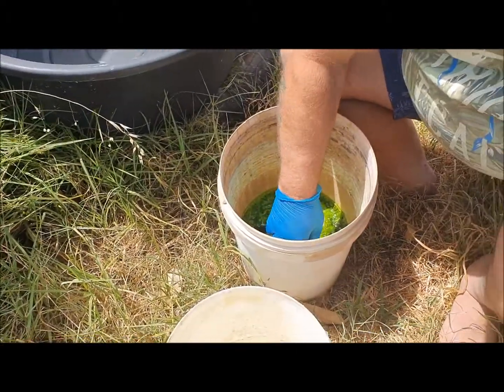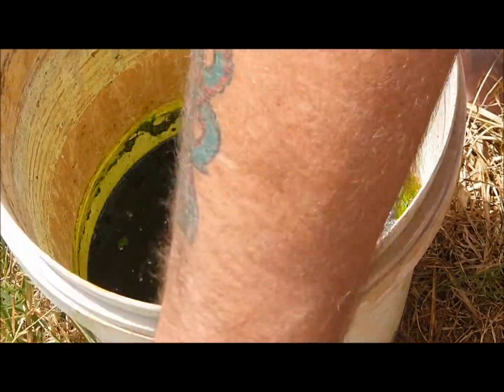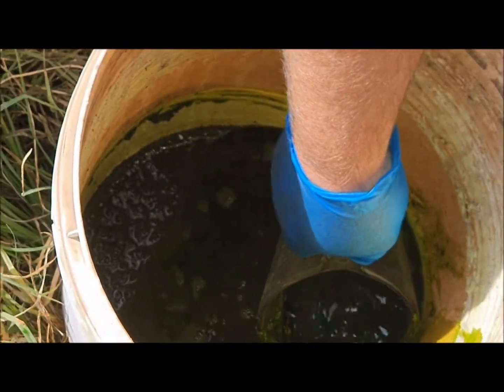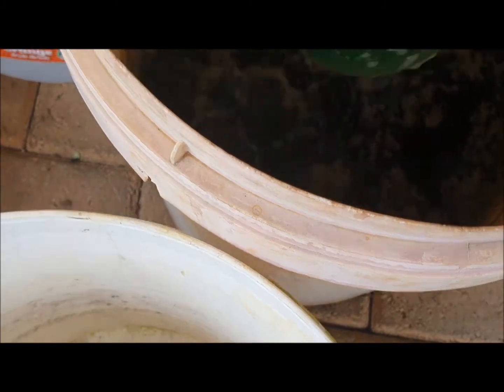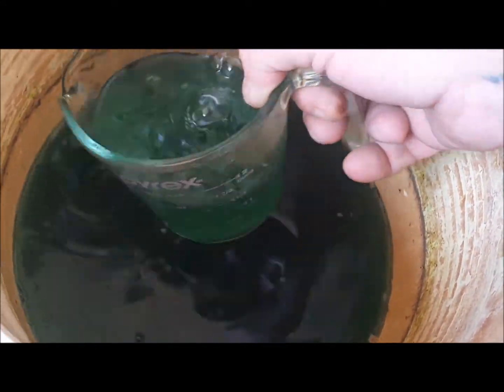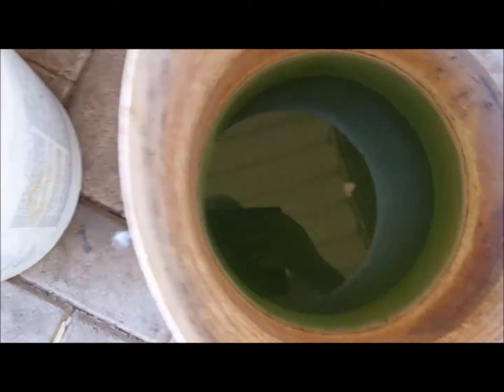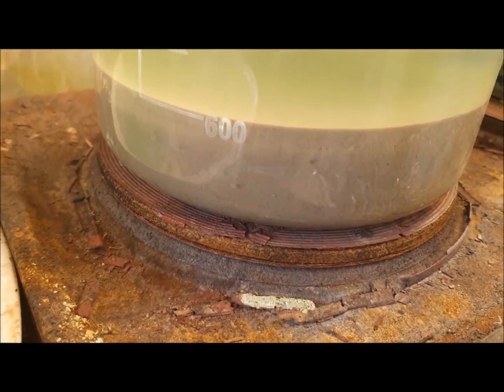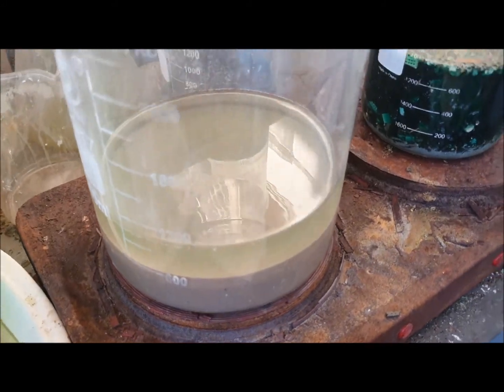part 3 of treating stockpot 1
in this final part , i collect the residue finally after weeks of trying to finnish it, dealing with stupid hot weather.
the gold will be revealed in the next video once i process it